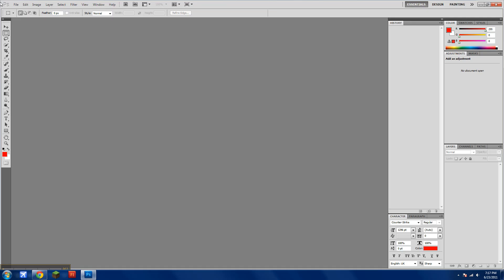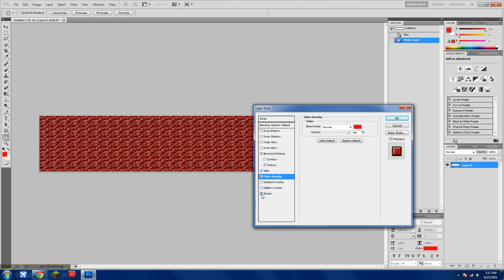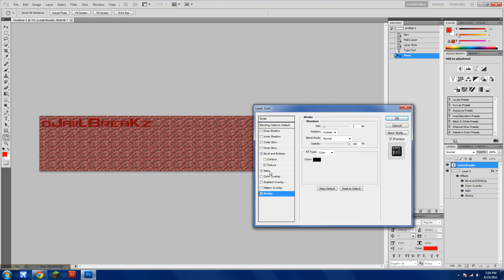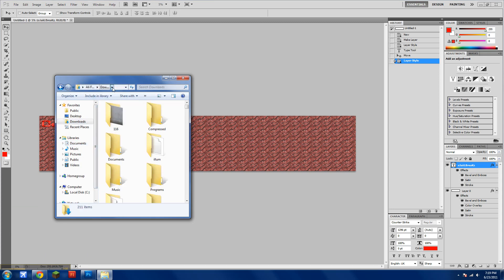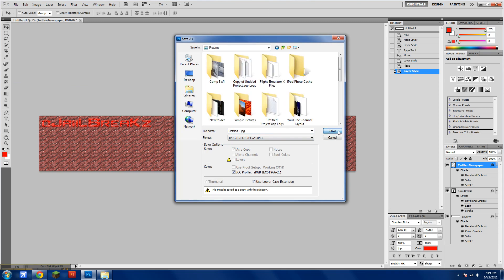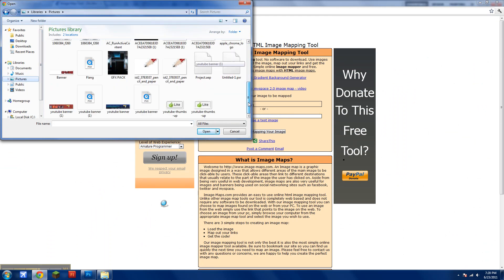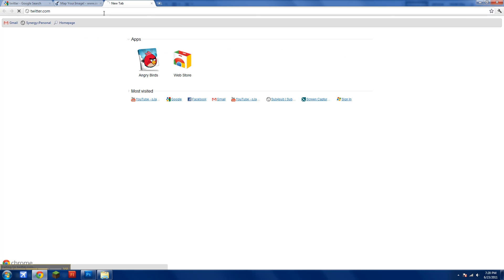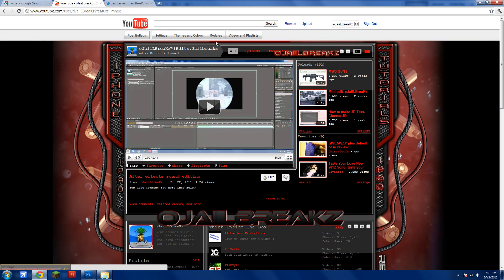How to make a youtube banner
Sub,rate,comment,fav more info below

Hey guys ojaiilbreakz and this video will show you how to make a youtube banner in photoshop u will learn all cool new stuff if you are a new photosop user this video will beneifit you because it will you the basics of editing

-Text

-Backrounds

-Pics

Here are some more videos my me!

Follow me oon these